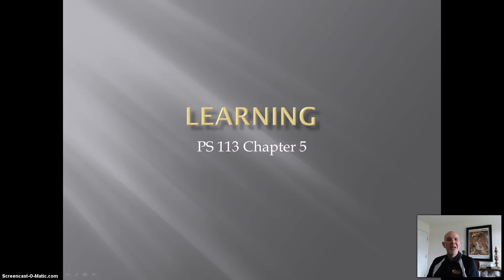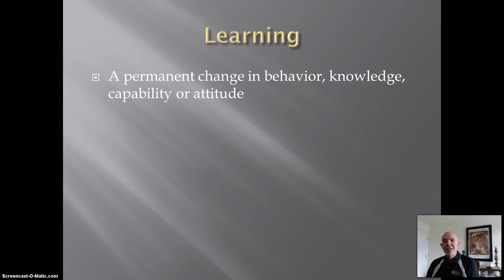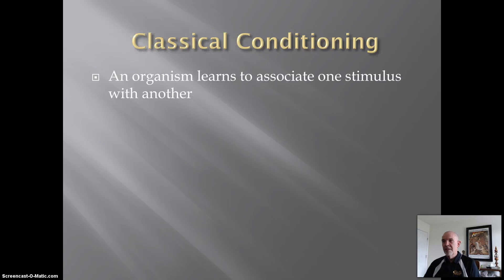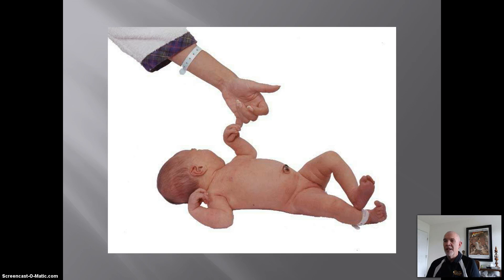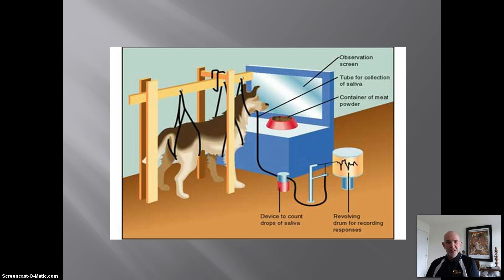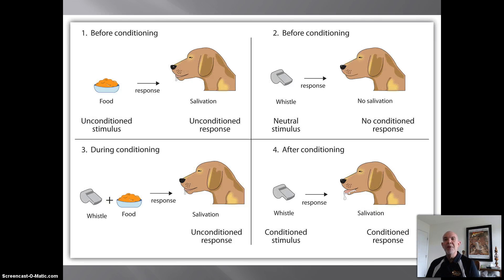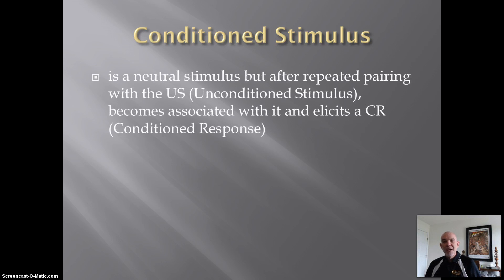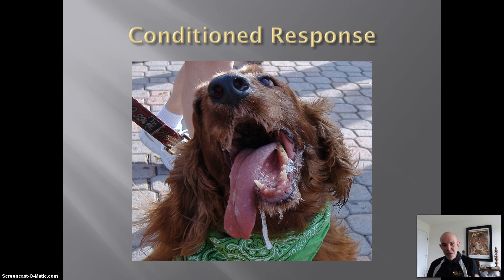PS 113 20134 Chapter05 p1